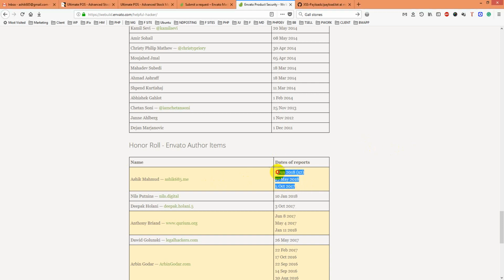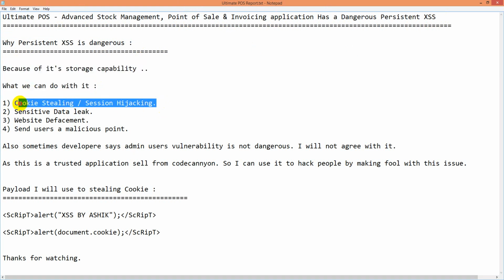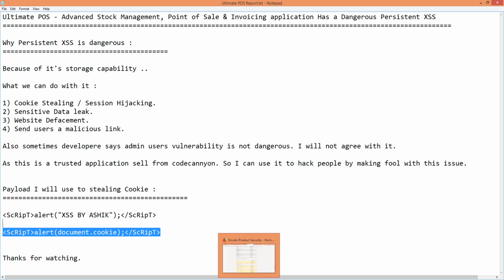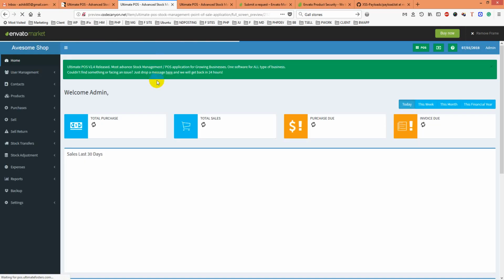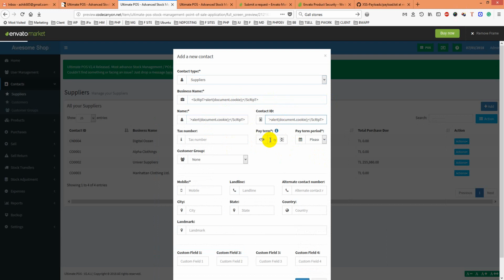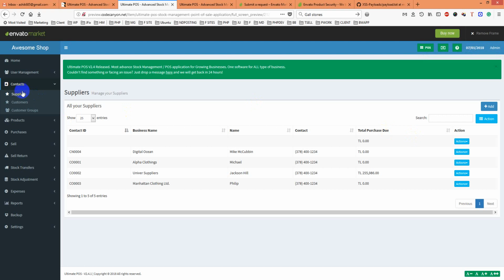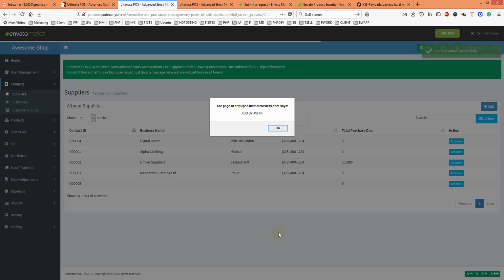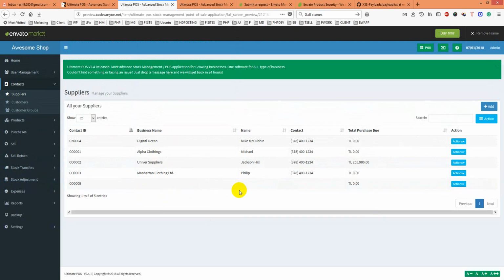Ultimate POS Has a Dangerous Persistent XSS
Ultimate POS - Advanced Stock Management, Point of Sale & Invoicing application Has a Dangerous Persistent XSS

Because of it's storage capability ..

What we can do with it :

1) Cookie Stealing / Session Hijacking.
2) Sensitive Data leak.
3) Website Defacement.
4) Send users a malicious link.

Also sometimes developere says admin users vulnerability is not dangerous. I will not agree with it.

As this is a trusted application sell from codecannyon. So I can use it to hack people by making fool with this issue.